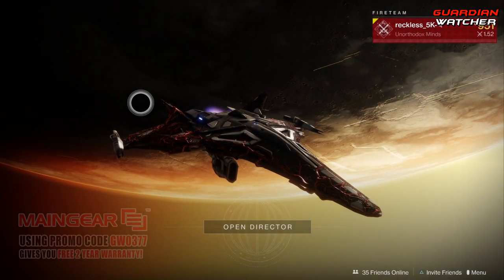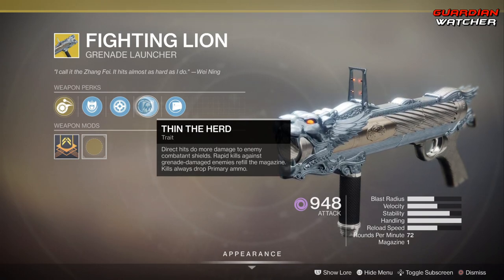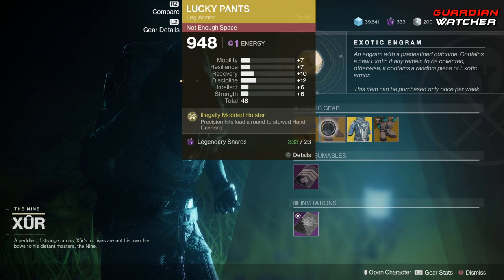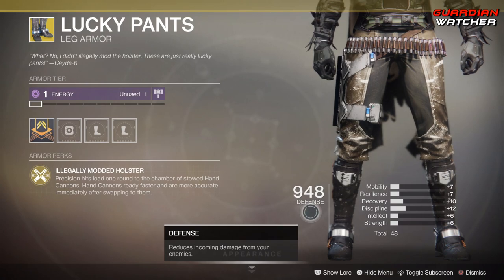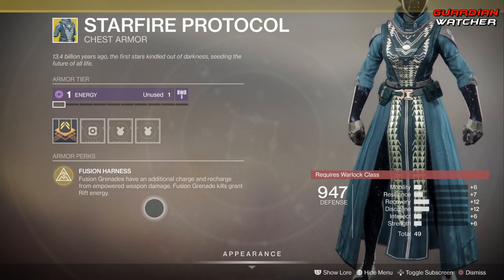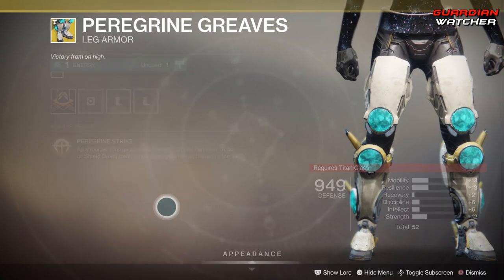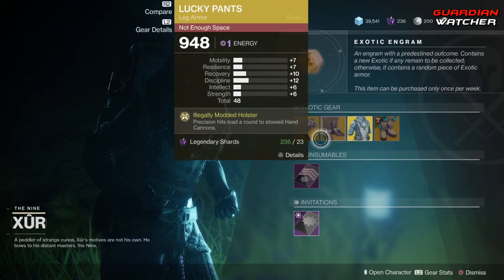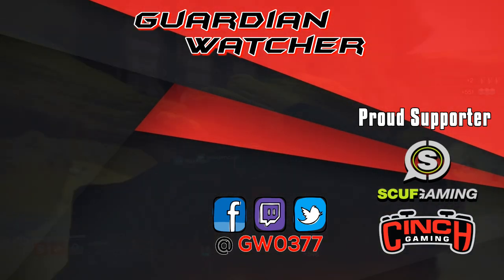Destiny 2 Xur | Location & 2.0 Exotic Review | 31st January 2020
Here’s Xur’s location and 2.0 exotics for the 31st of January 2020 in Destiny 2. I go over his inventory including his exotics, any bounties, the Exotic Engram and I give you my recommendations for this week. [Where is Xur 01/31/20]
Tier Scale:
T1: The Best (Top Tier)
T2: Very Good
T3: Ok
T4: Not Good
T5: Bad (Terrible)